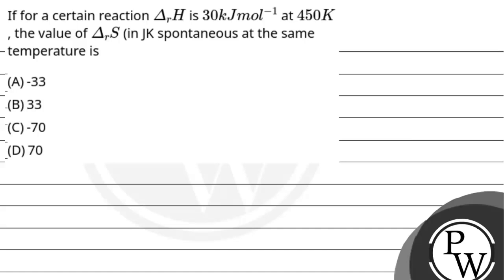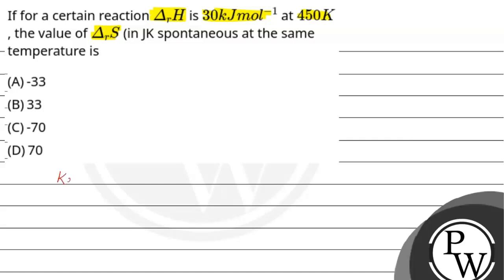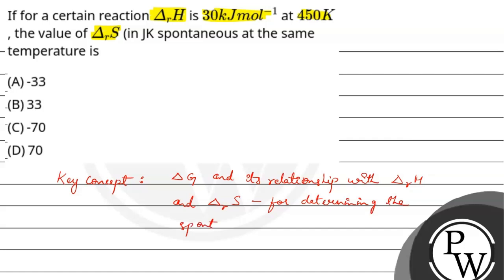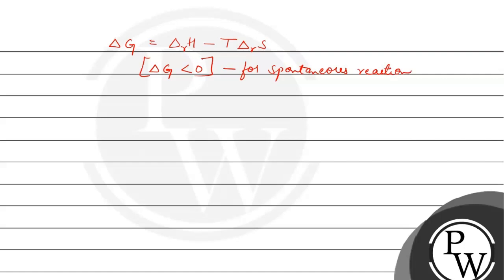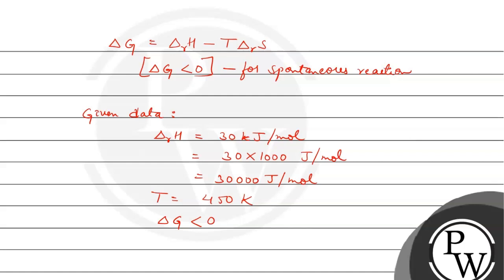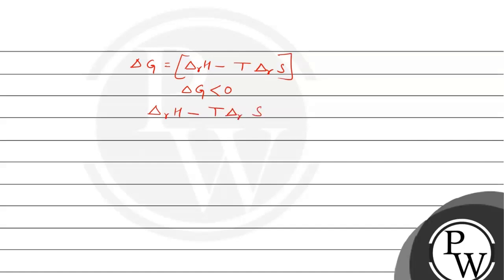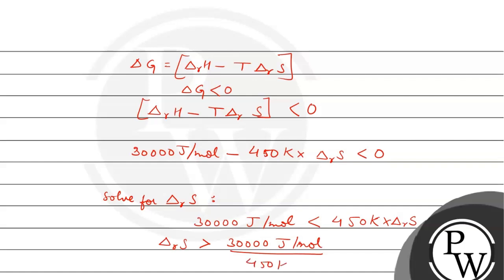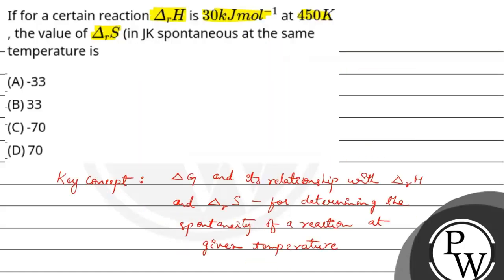If for a certain reaction&Delta;rH is30kJmol-1 at \(450 K\), the value of&Delta;rS (in JK sponta....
If for a certain reaction&Delta;rH is30kJmol-1 at \(450 K\), the value of&Delta;rS (in JK spontaneous at the same temperature is 📲PW App